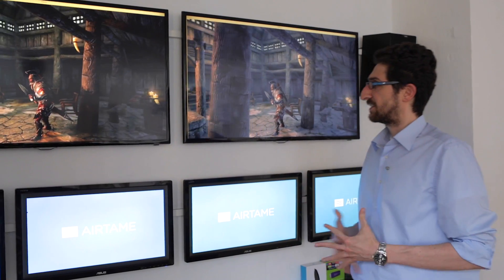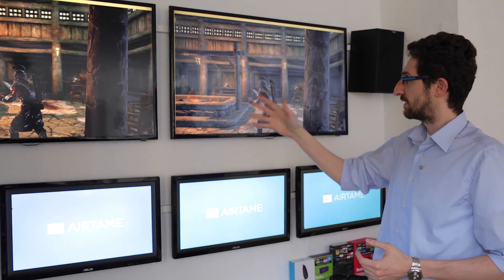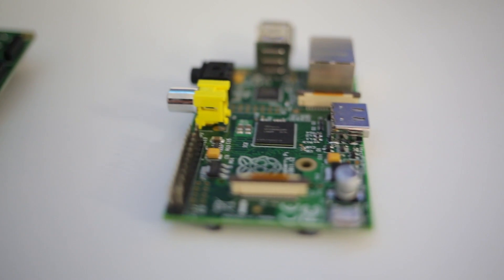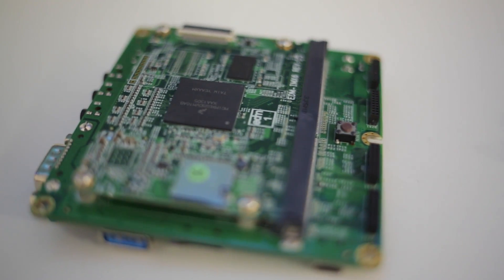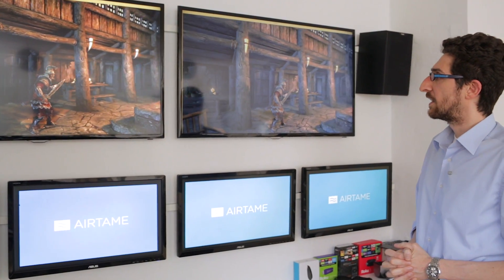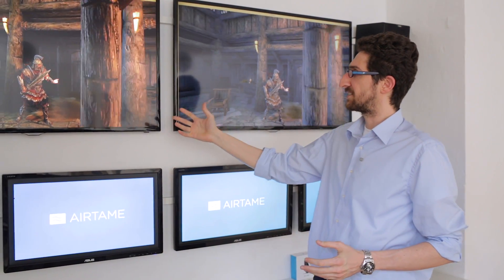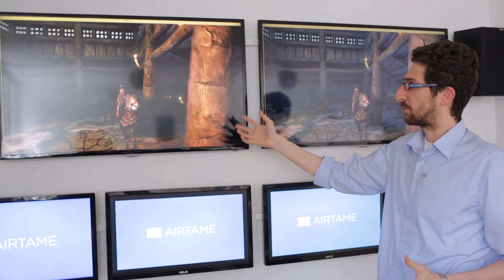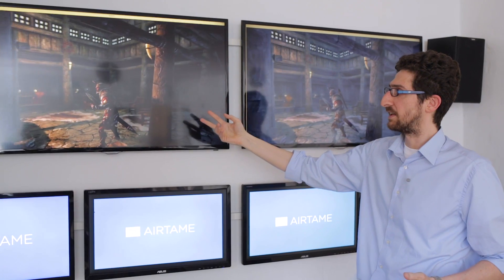AIRTAME update #4 - Freescale chipset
Display your computer screen and sound (Mac, Windows, Linux) on your TV, Projector or Monitor - Wirelessly.

Mirror your screen wireleesly,
Extend your screen wirelessly,
or even mirror to multiple screen at the same time - of cause also wirelessly.